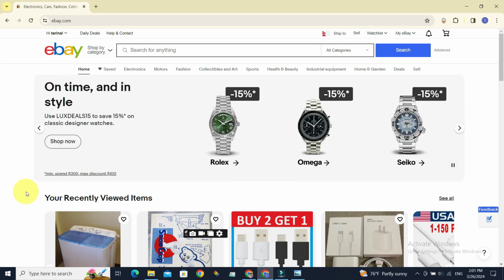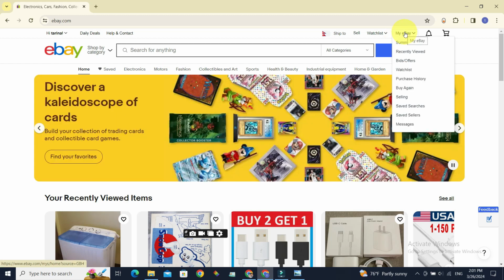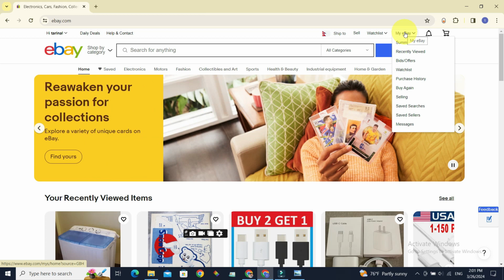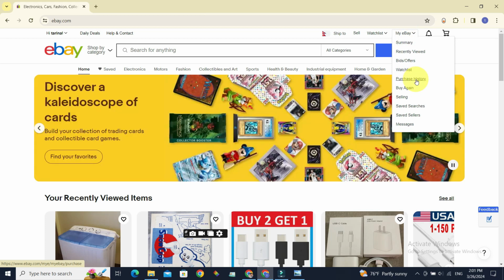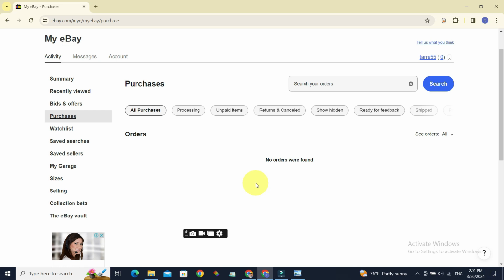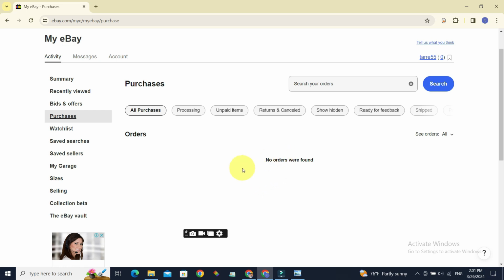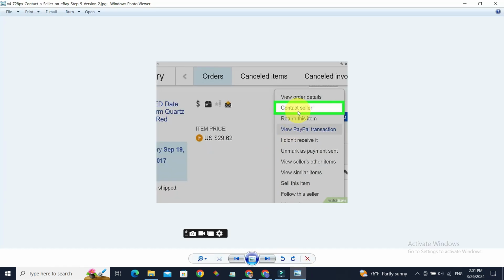How to Report eBay Seller 2024 | Complain eBay Seller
This video will explain the different reasons you might need to report a seller, from misleading listings to not following through on the sale.  We'll also delve into what happens after you file a report,  how eBay investigates the situation, and the potential consequences for the seller.  So, watch on to learn how to ensure a safe and fair shopping experience for yourself and future eBay buyers!